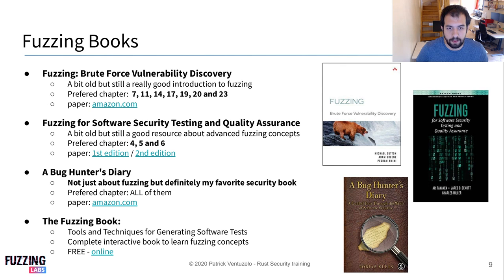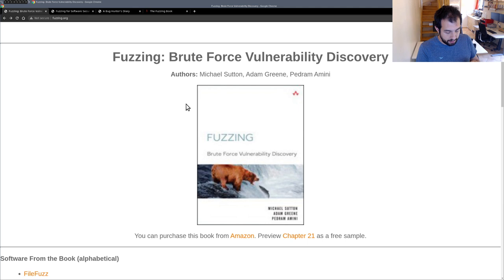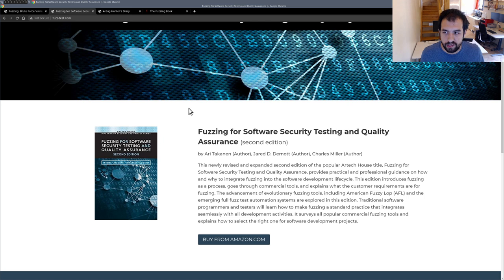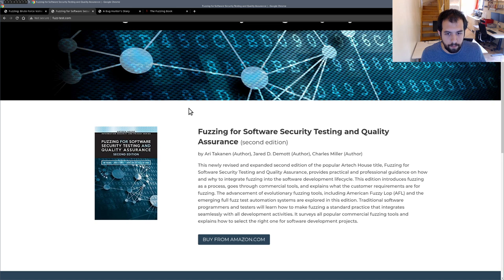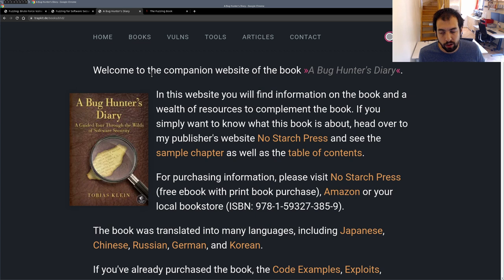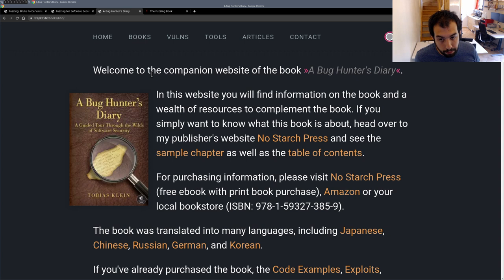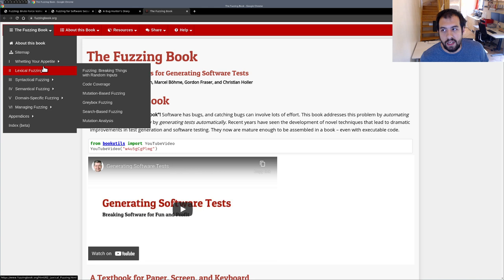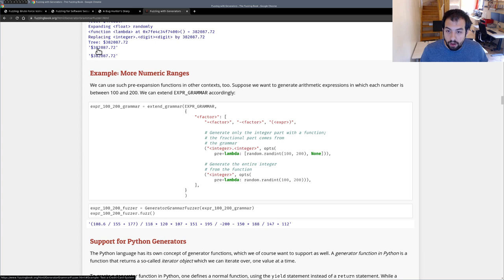Top 4 books to learn Fuzz Testing & Vulnerability Research in 2022 - Learn Hacking #1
Today, I will like to show you my TOP 4 Books to Start learning Fuzzing and Vulnerability Research.

00:00 Introduction
00:30 Fuzzing: Brute Force Vulnerability Discovery
01:18 Fuzzing for Software Security Testing and Quality Assurance
02:41 A Bug Hunter's Diary
04:31 The Fuzzing Book